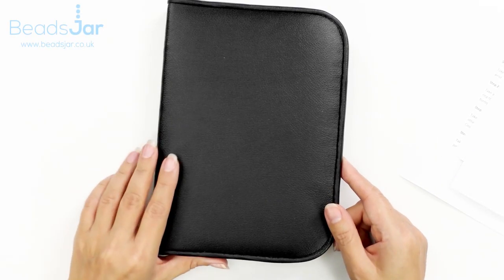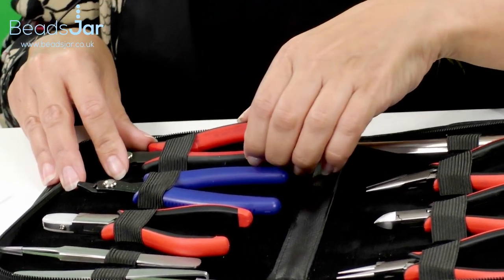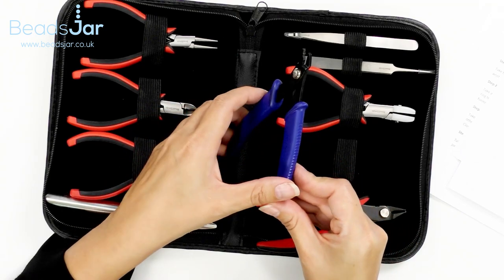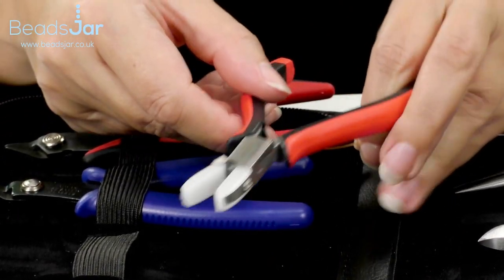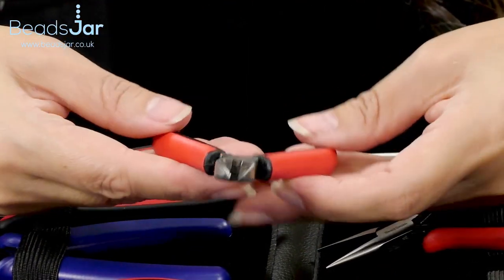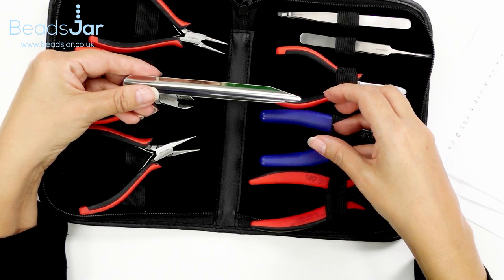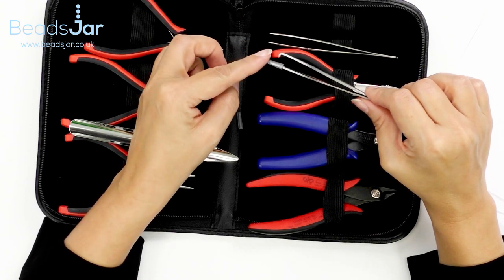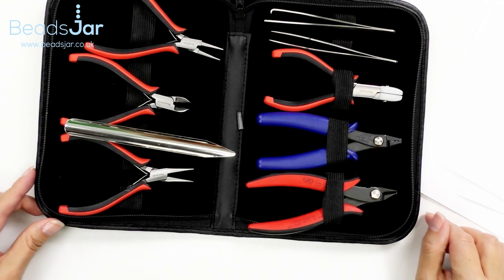BeadSmith Jewellery Tool Kits | Product Review